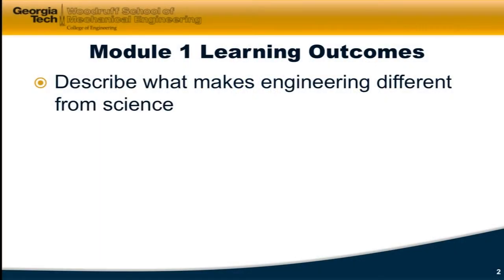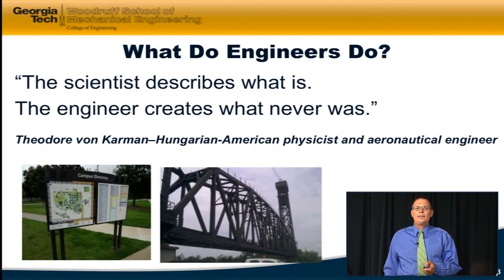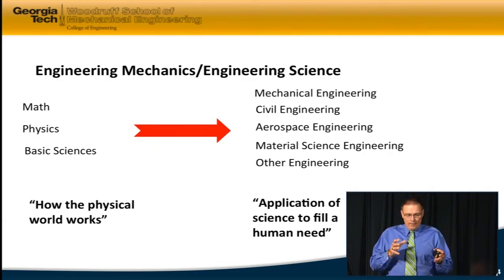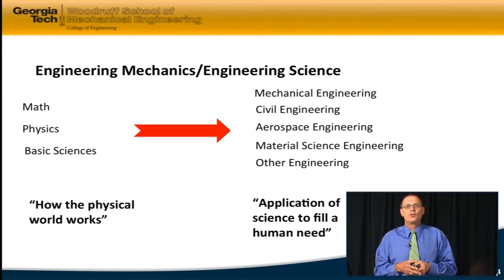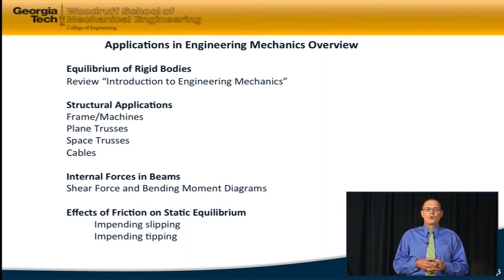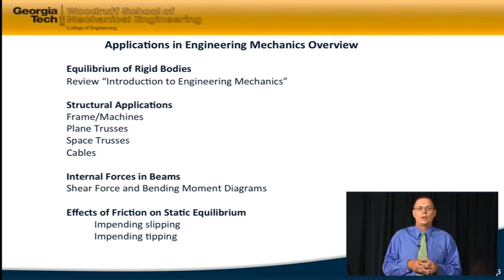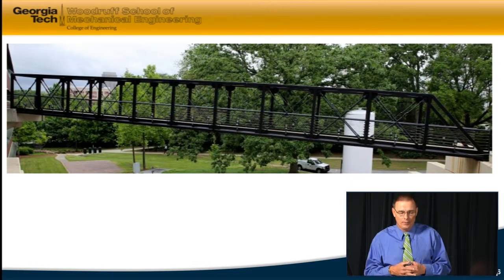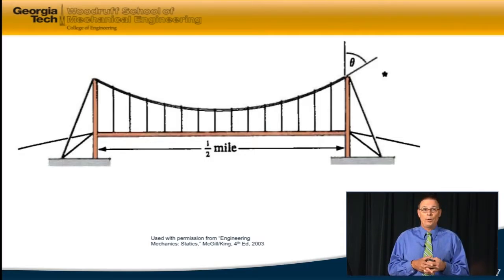Engineering Statics - Part II